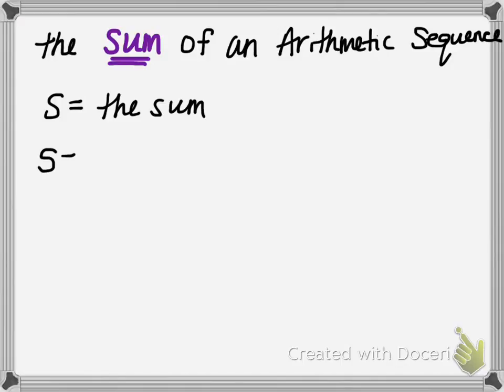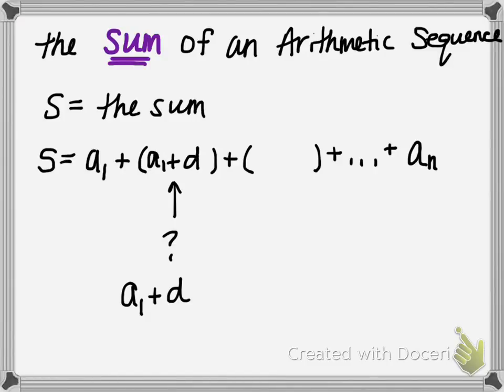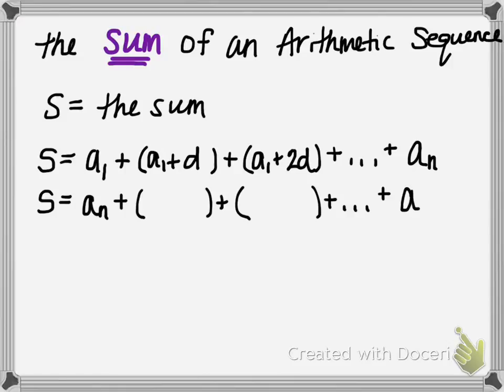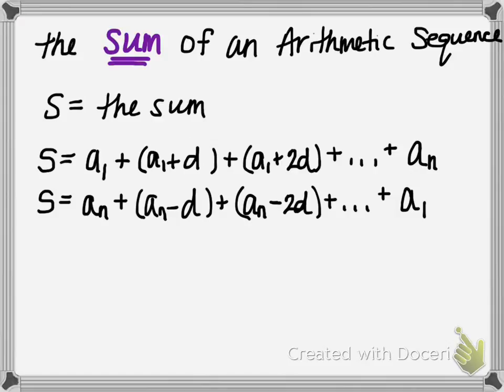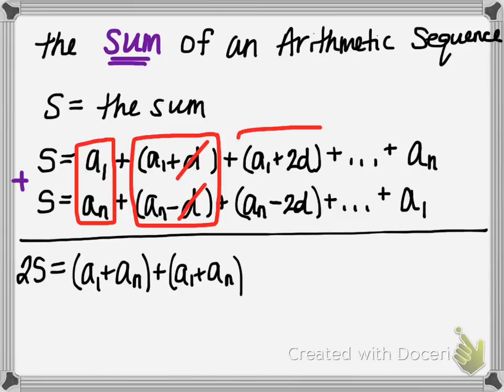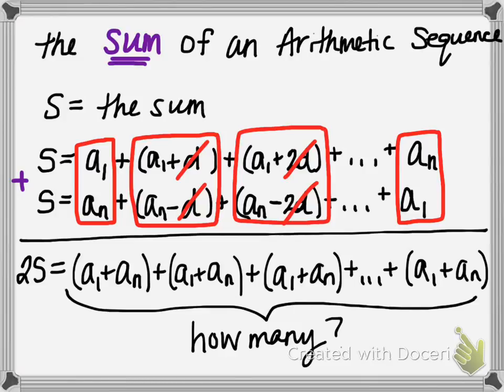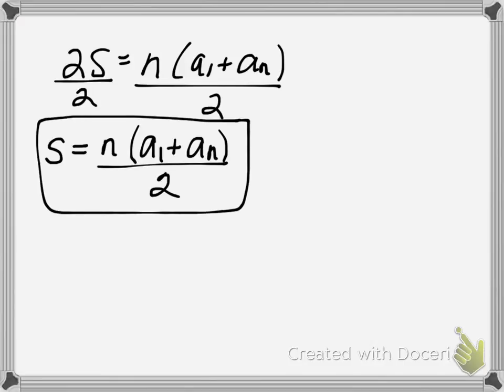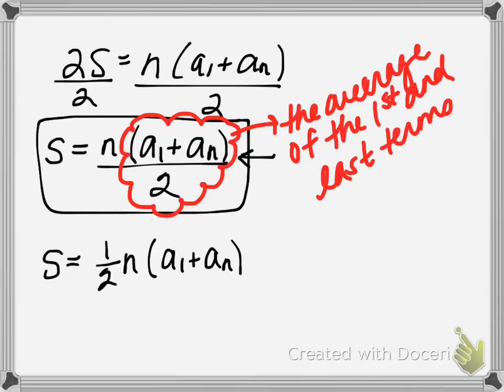Arithmetis Series Formula